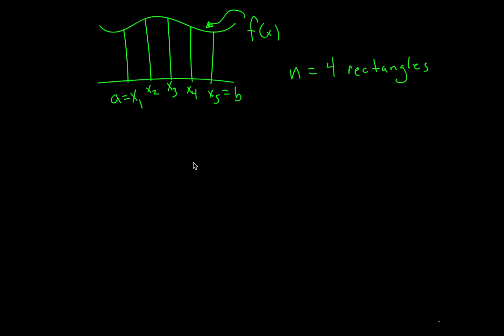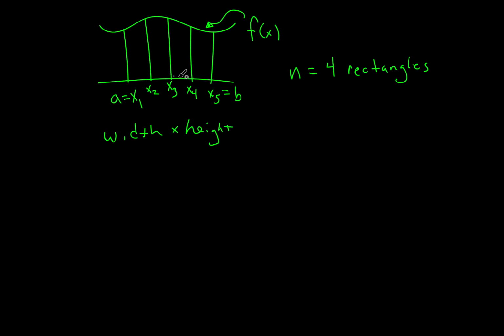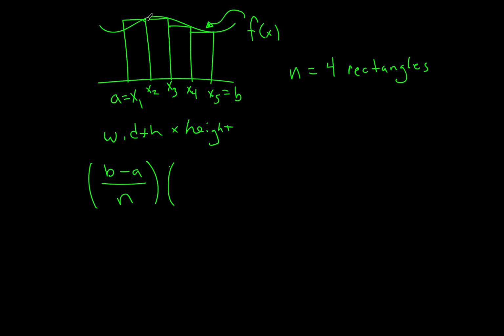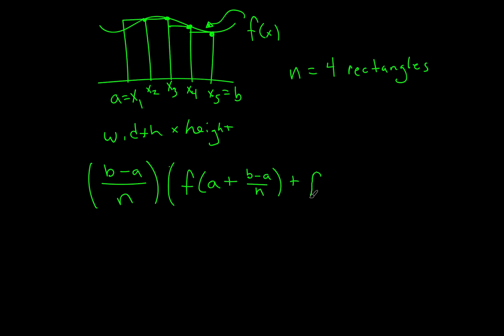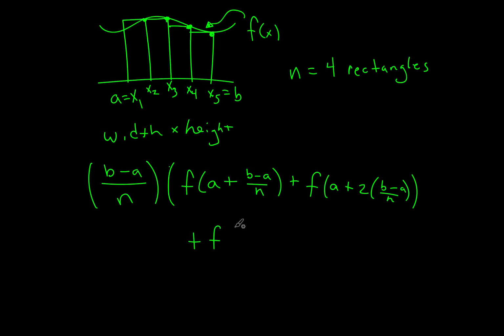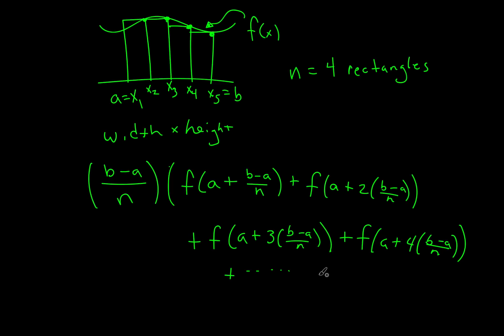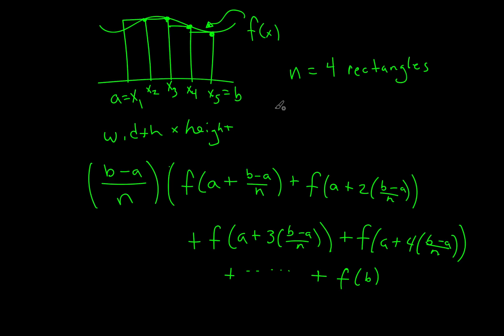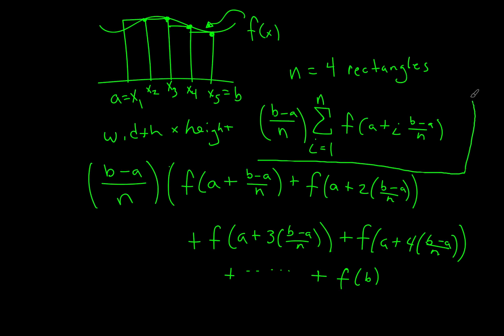Developing Riemann Sums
Generating a formula for approximating areas under curves with right handed rectangles.